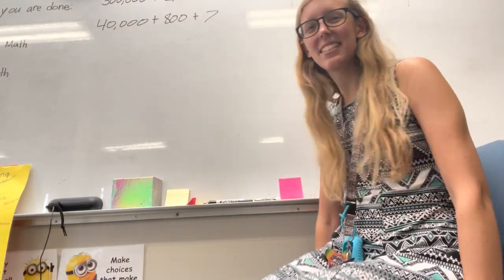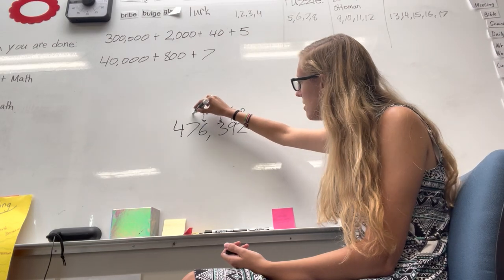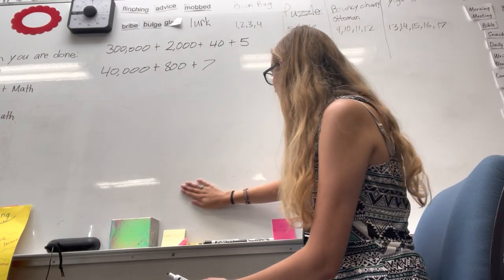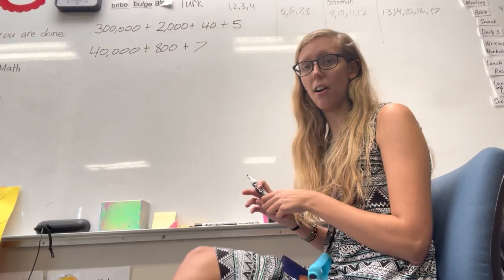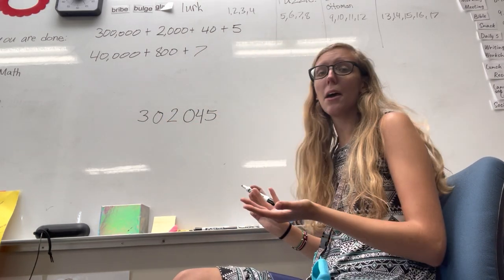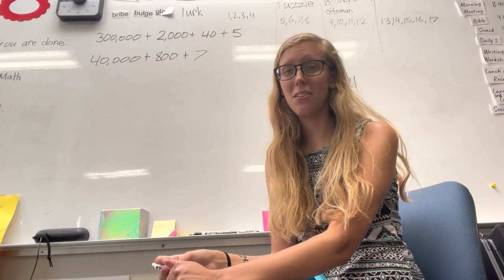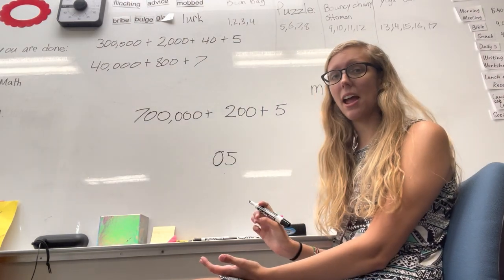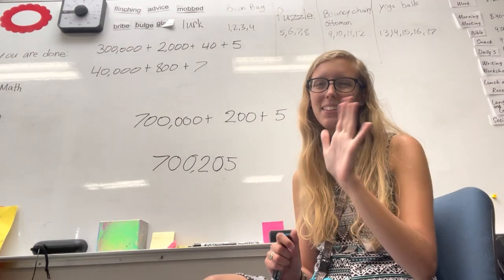Math lesson 8